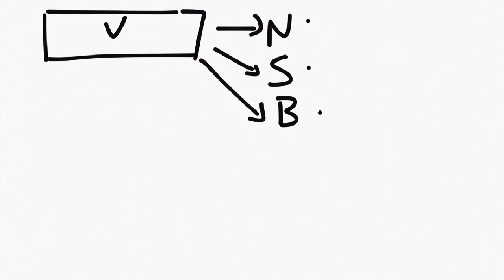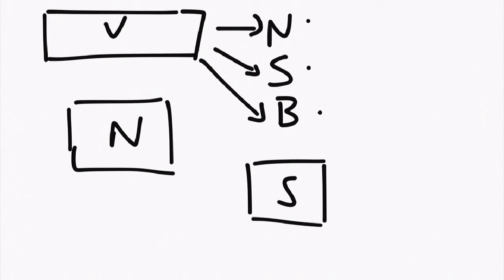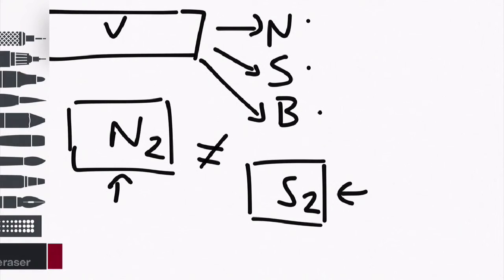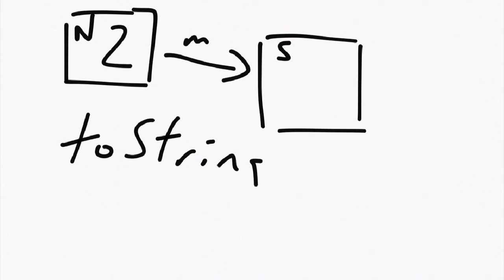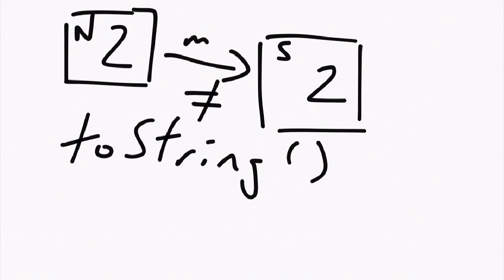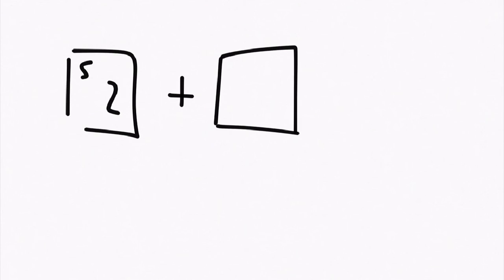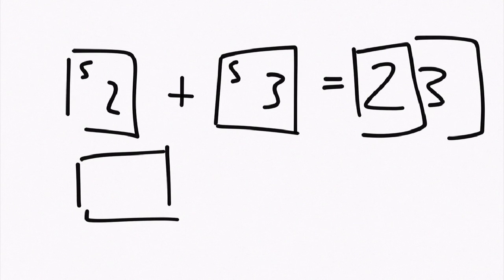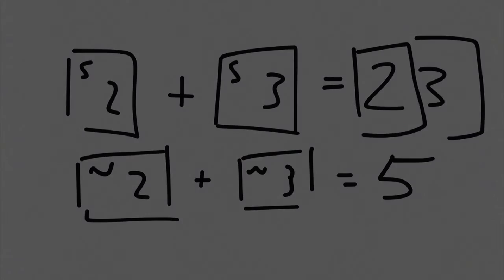What is a Variable in iOS?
Variables simply store things